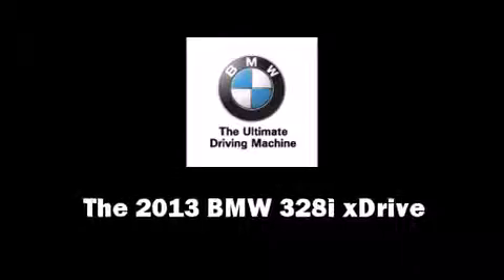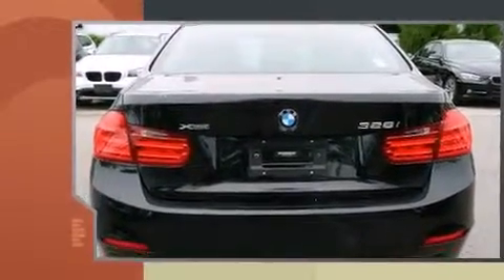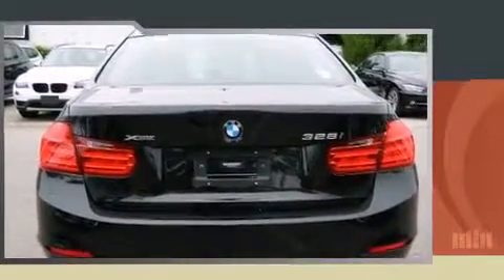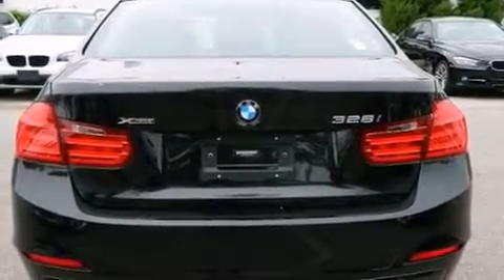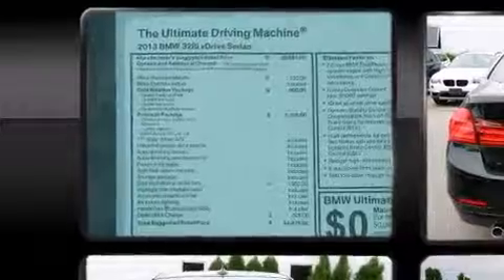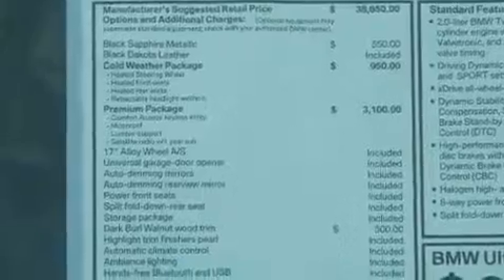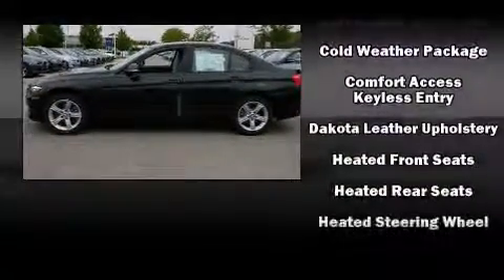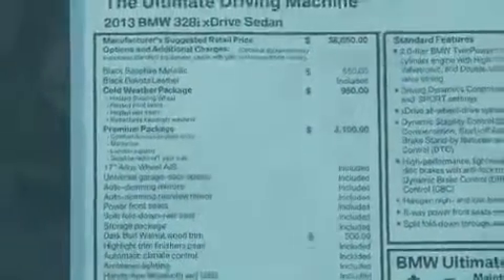2013 BMW 328i xDrive in Northfield, IL 60093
The 2013 BMW 3-Series. This 4 door, 5 passenger sedan provides a satisfying ride for all passengers. It features all-wheel drive versatility, an automatic transmission, and a 2 liter 4 cylinder engine. The engine breathes better thanks to a turbocharger, improving both performance and economy. All of the premium features expected of a BMW are offered, including: front and rear reading lights, power front seats, an automatic dimming rear-view mirror, heated front and rear seats, front and rear air conditioning, turn signal indicator mirrors, and seat memory. For drivers who enjoy the natural environment, a power moon roof allows an infusion of fresh air. BMW also prioritized safety and security with features such as: dual front impact airbags, head curtain airbags, traction control, brake assist, anti-whiplash front head restraints, ignition disabling, and 4 wheel disc brakes with ABS. You'll never lose visibility with rain sensing wipers, which activate automatically when the drops start to fall. We pride ourselves on providing excellent customer service. Please don't hesitate to give us a call.